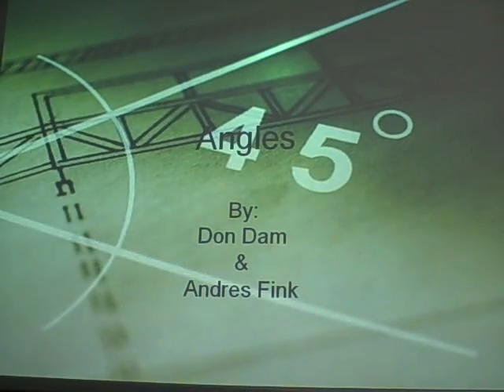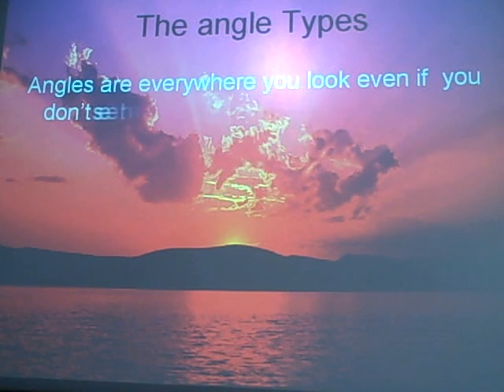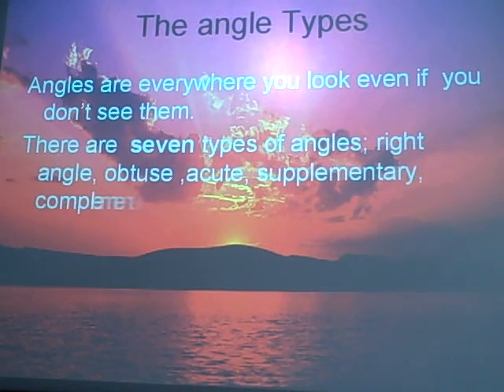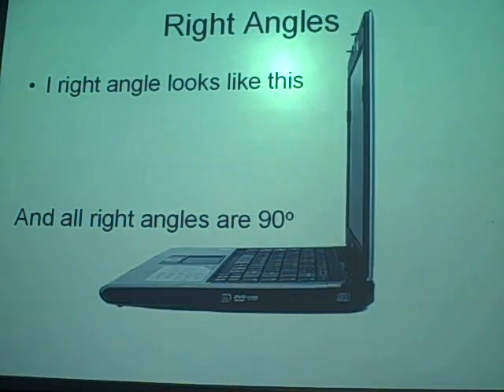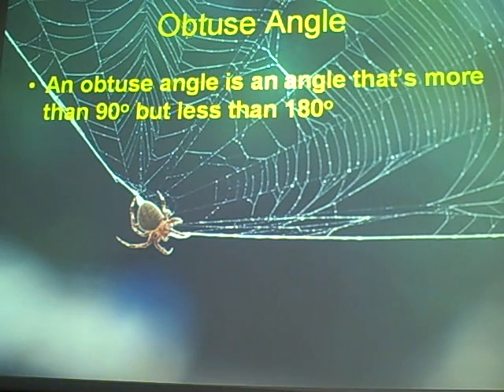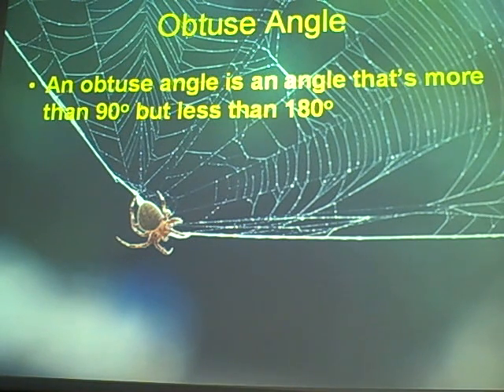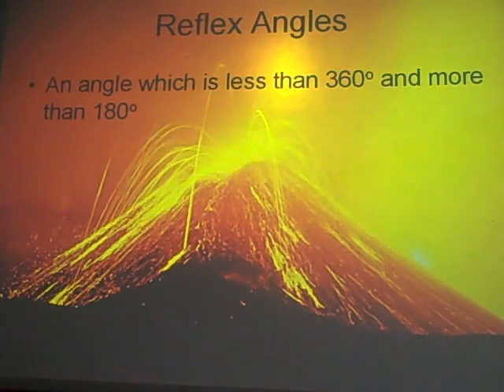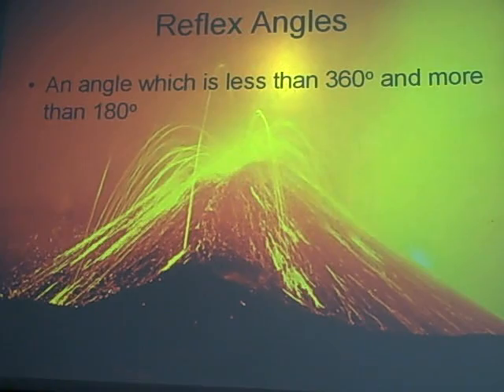Powerpoint show of types of Angles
7th graders present a powerpoint on types of angles.